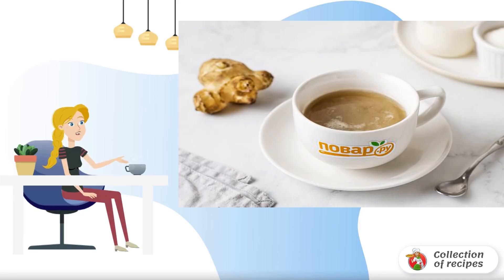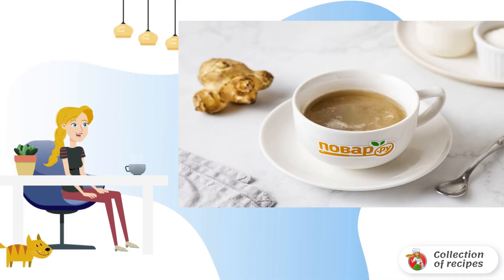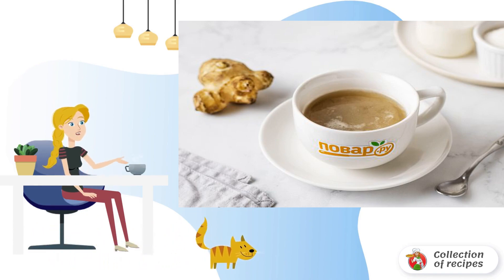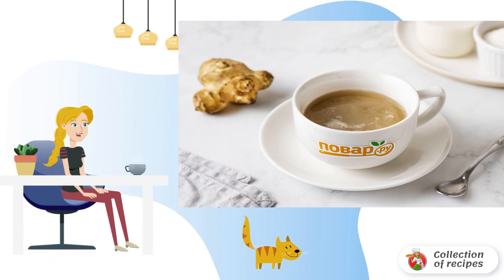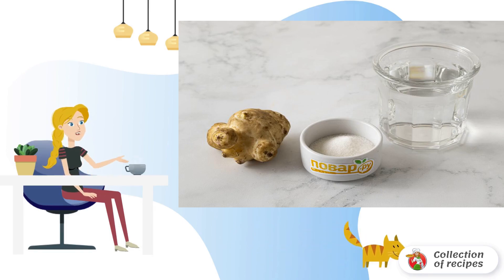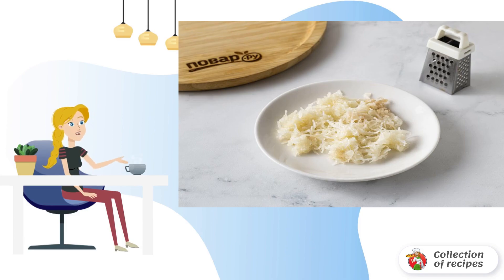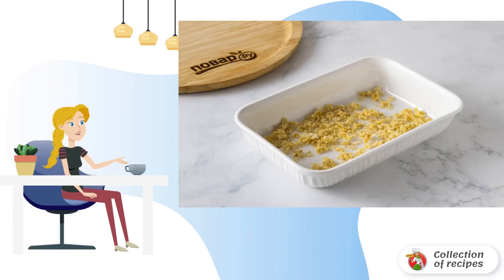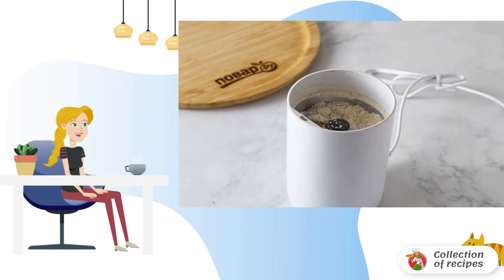Jerusalem Artichoke coffee. Recipe of the day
I share a recipe on how to make jerusalem artichoke coffee at home. It turns out a healthy drink with a mild pleasant taste. Slightly sweet, with a slight nutty note.

Ingredients:
Water - 160 Milliliters,
Jerusalem Artichoke — 150 Gram,

The recipe can be, The best recipes, Recipe how to make, Home step-by-step photo recipes, Recipe for cooking at home, Recipe for, Classic recipes with photos step-by-step recipes, Table recipes with photos, Cooking at home,